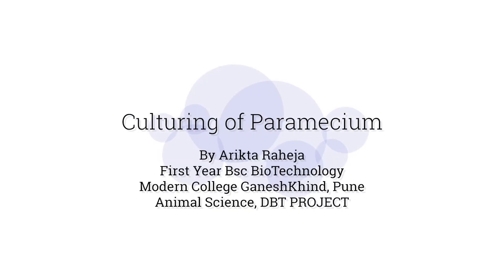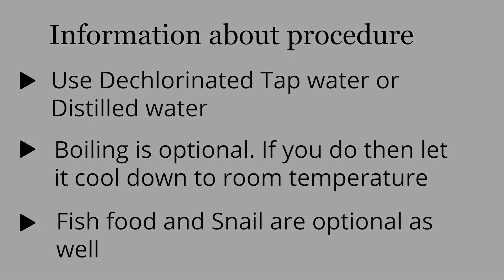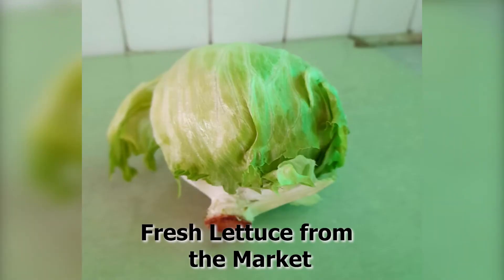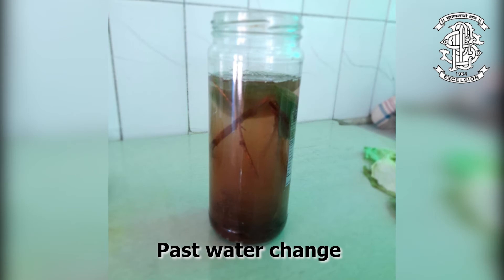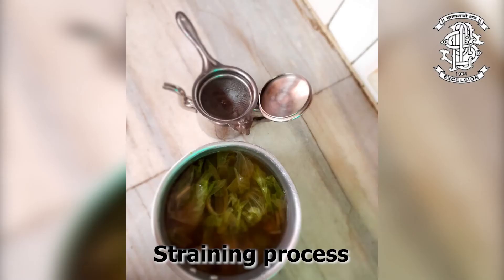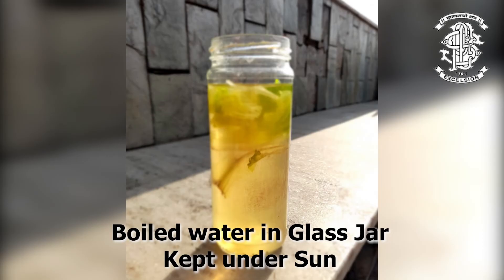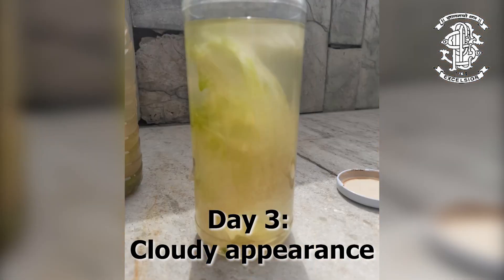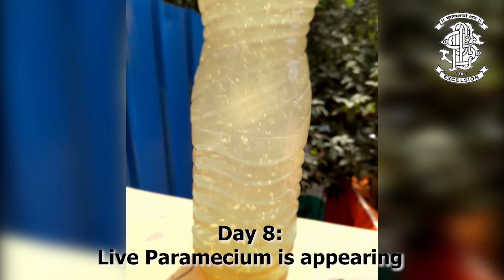An Experiment - How To Culture Paramecium.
Culturing Paramecium without starter..
This is my DBT project for First year Bsc Biotechnology
All the ingredients used are easily available ...